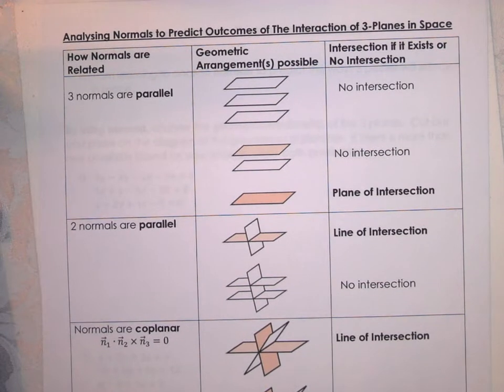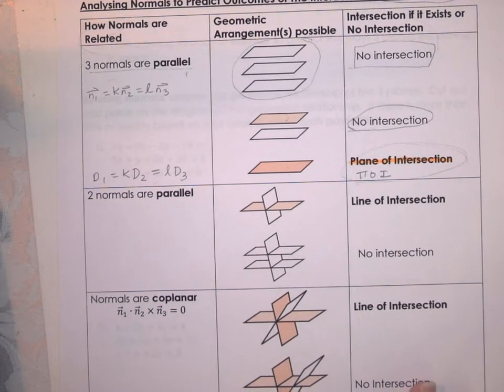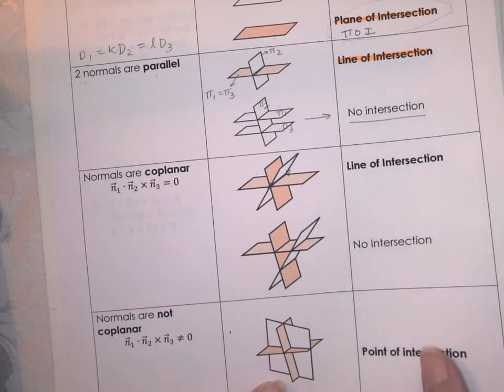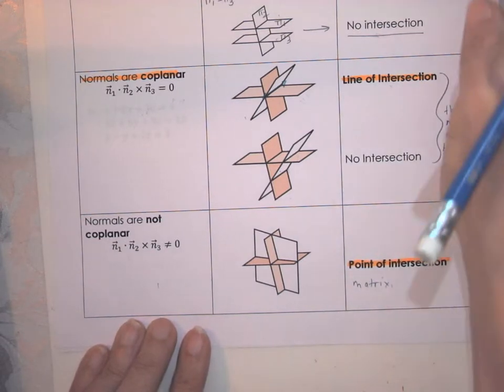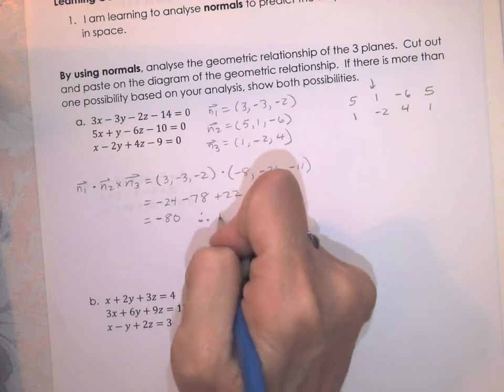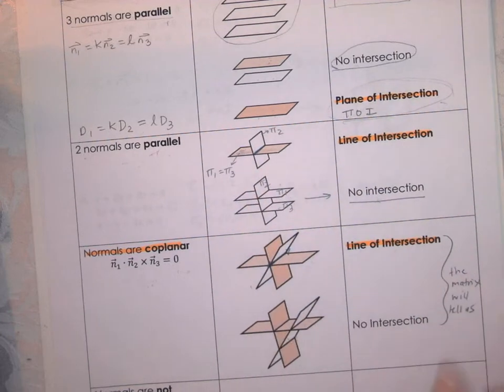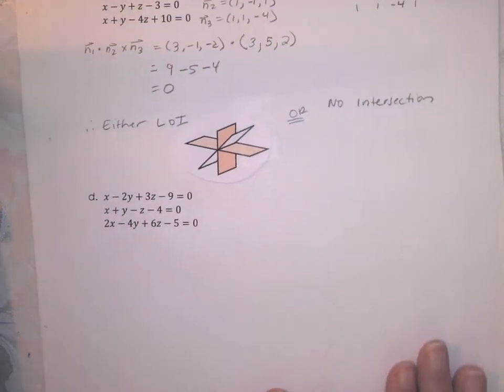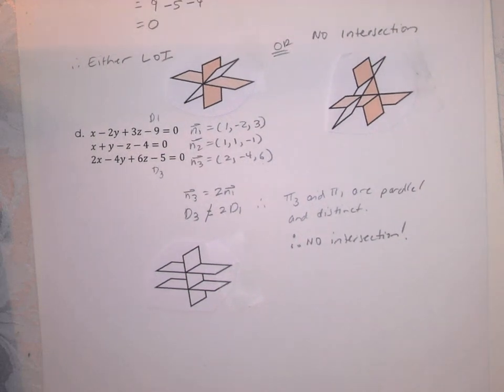June 20 Analysing Normals